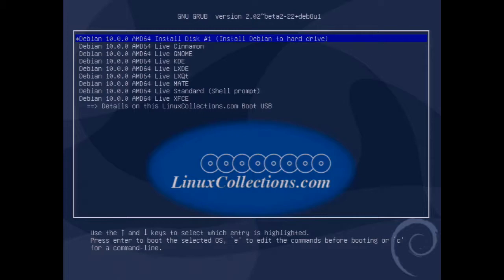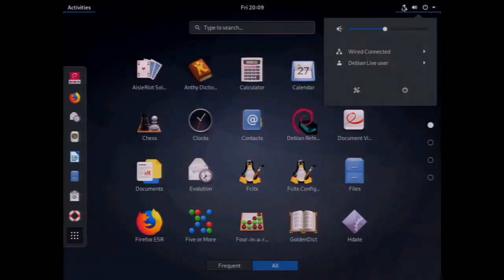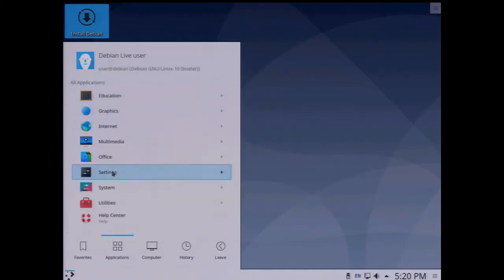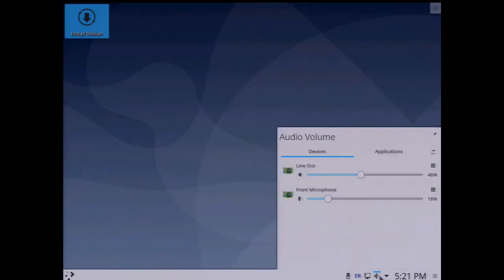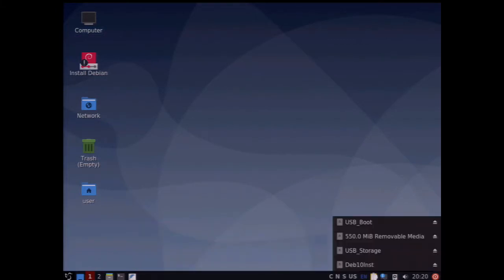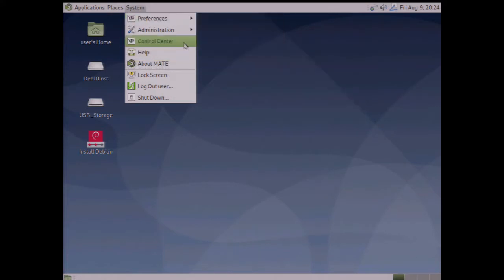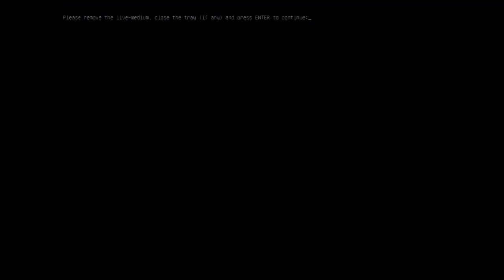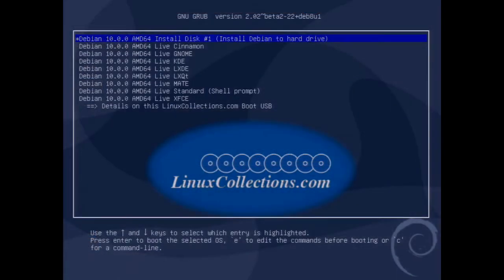LinuxCollections com How To Video - Debian 10.0.0 Live Desktops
This is a quick look at the 8 different Live  desktops available with the Debian 10.0.0 release - Cinnamon, GNOME, KDE, LXDE, LXQt, MATE, Standard (Shell), and Xfce.  These are all run from the LinuxCollections.com Debian Complete Collection on USB (cat #51007).